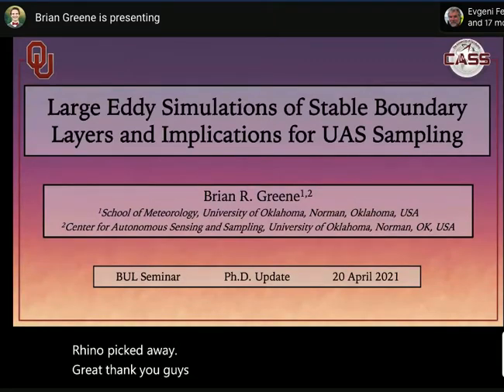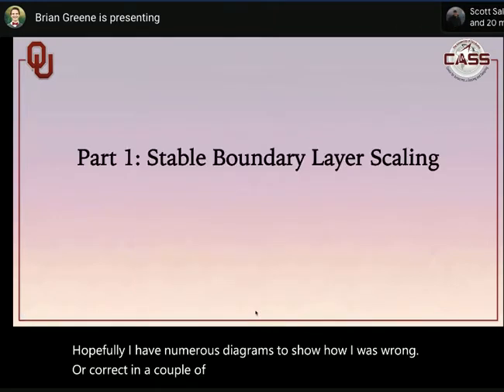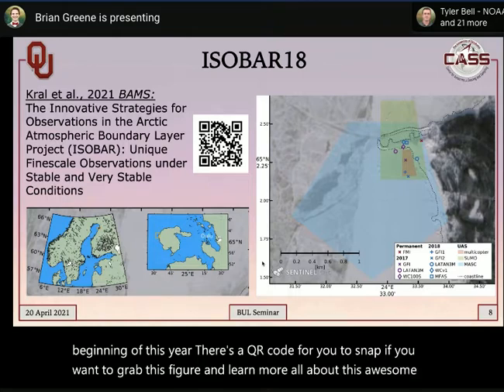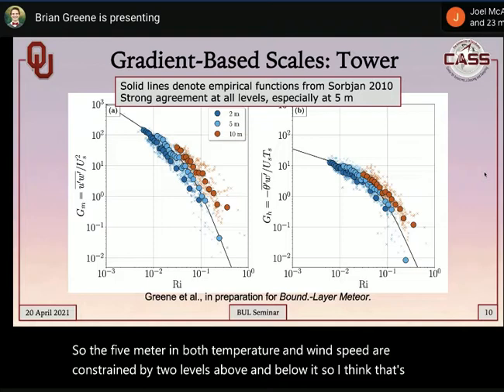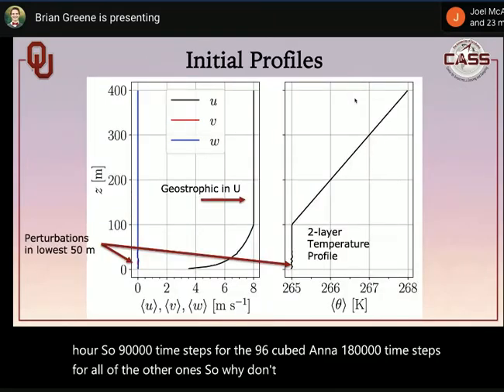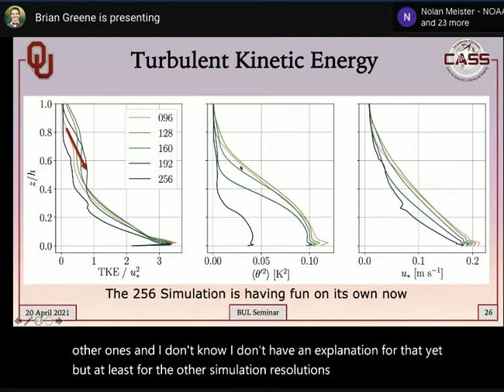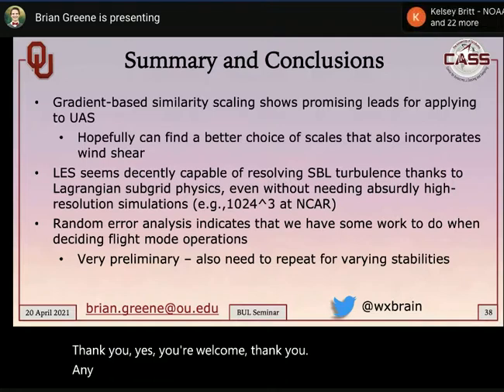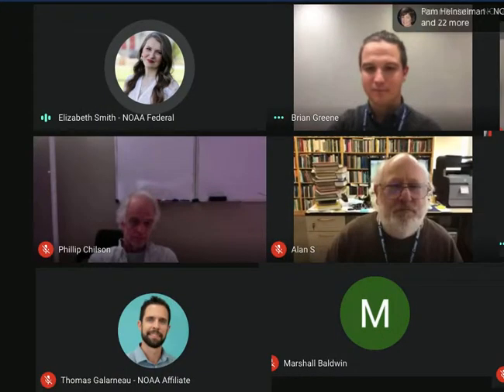BUL Seminar 20 April 2021: Brian Greene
Title: Large Eddy Simulations of Stable Boundary Layers and Implications for UAS Sampling

Bio: Brian Greene is a 3rd year PhD student at the OU School of Meteorology, where he studies stable boundary layers using observational and numerical approaches such as UAS and LES.

Abstract:
The stable boundary layer (SBL) has significant societal impacts ranging from pollution dispersion to wind energy production. It is therefore vital for numerical weather prediction models to accurately predict the diurnal cycle of low-level temperature and wind fields. The issue at present with this need is that operational numerical weather prediction models typically have effective resolutions too coarse to resolve turbulent processes in the SBL, thereby requiring the effects of turbulent transport of heat, moisture, and momentum to be parameterized. Studies suggest that a large limiting factor in the efficacy of these model parameterizations is related to a poor understanding of the physical processes occurring in the SBL. SBL turbulence is notoriously difficult to measure, parameterize, simulate, and interpret for a variety of reasons. For example, turbulence intensity in the SBL is often orders of magnitude smaller than in the convective boundary layer as thermal stratification suppresses vertical motions. For increasing stability, turbulence can also become intermittent in space and time, resulting in poor convergence of temporally-averaged turbulence statistics. Fortunately, in recent years weather sensing uncrewed aircraft systems (WxUAS) have advanced to the point of being a routinely reliable method to sample the atmospheric boundary layer, offering a new perspective for understanding the SBL. Moreover, continual computational advances have enabled the use of large eddy simulations (LES) to simulate the atmosphere at ever-smaller scales. LES is therefore a powerful tool in establishing a baseline framework to understand how singular vertical profiles from WxUAS can represent larger-scale SBL flows. By leveraging a combination of rotary-wing uncrewed aircraft system data from the ISOBAR18 field campaign and LES output of the SBL, this presentation will address the following questions: 1) What considerations are necessary to appropriately extend the application of a gradient-based turbulence scaling framework to UAS vertical profile data? 2) How well can LES represent SBL turbulence for horizontal grid spacings (and therefore filter scales) ranging from 3.1 m ≤ Δx ≤ 8.4 m when using a scale-dependent Lagrangian subgridmodel? and 3) How do the integral timescales of various first-order parameters (i.e., U and theta) impact the ability of UAS to adequately represent the ensemble mean when collecting observations in vertical profiles?